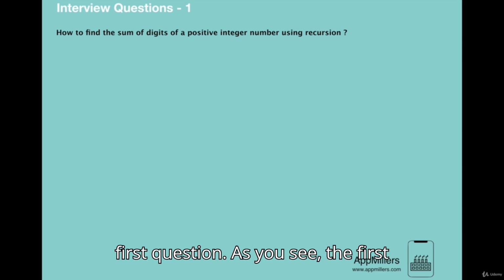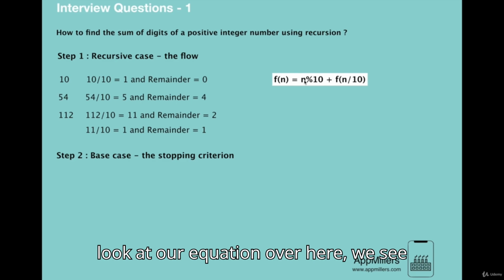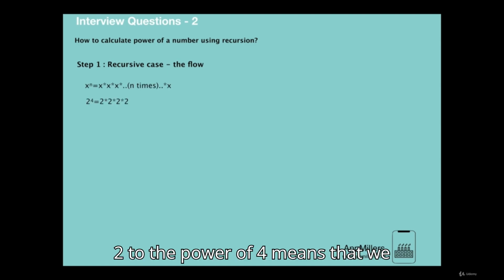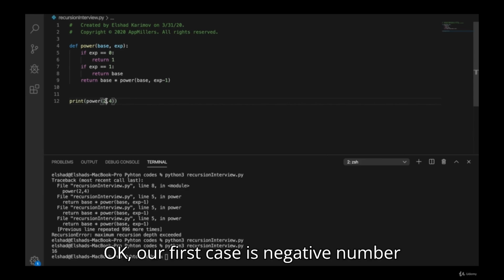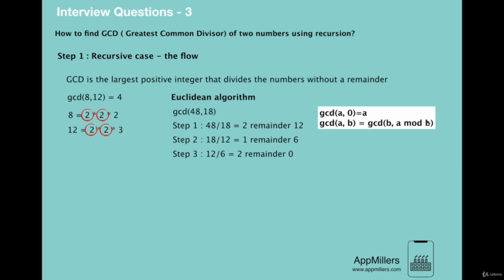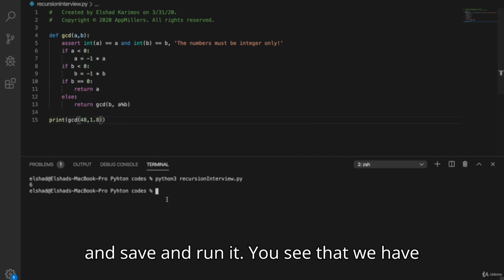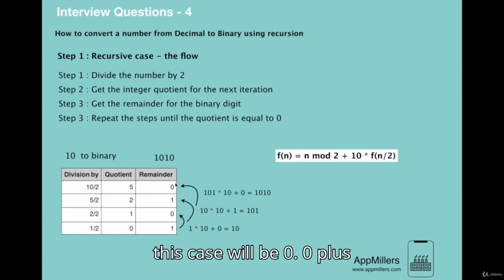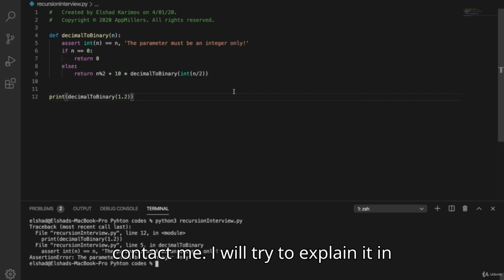Lecture 3 | Recursion Interview Question | DSA Series by Coderview1 | Python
Data Structures and Algorithms in Python - Full Course for Beginners to Advanced || Part 2A

100+ DSA Interview Questions for Cracking FAANG with Animated Examples for Deeper Understanding and Faster Learning